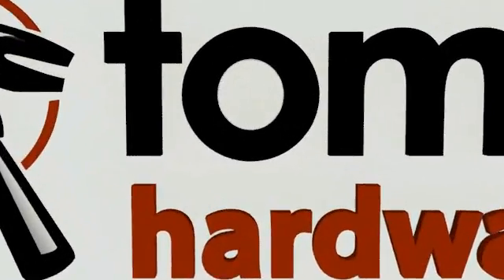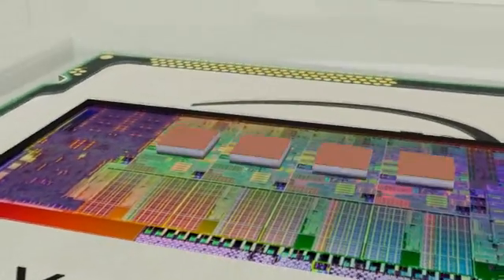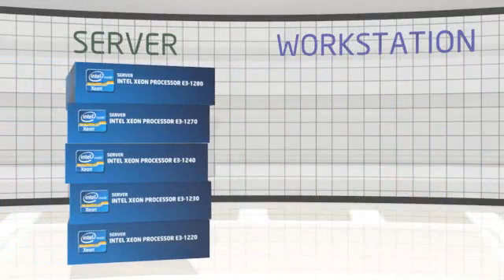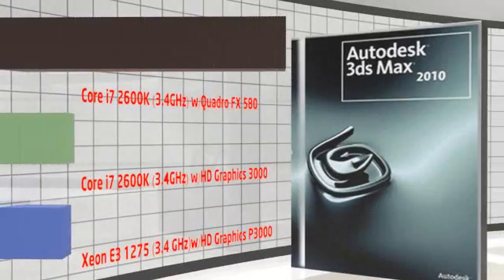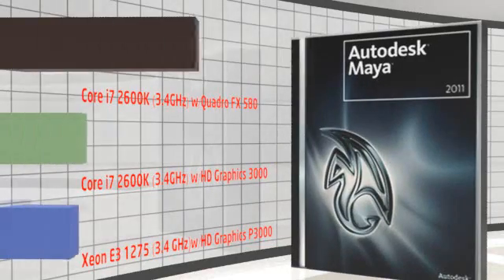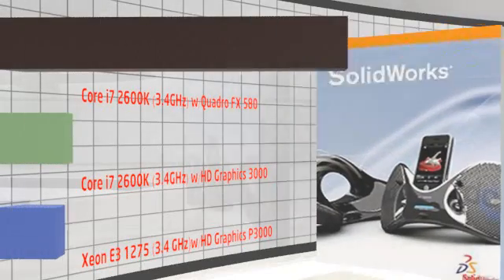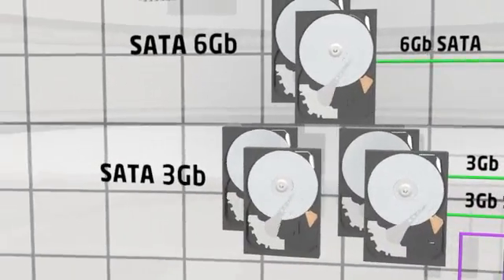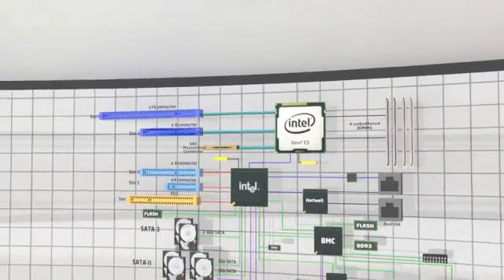Tom's Hardware Reviews Intel's Xeon E3-1200 Processor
Tom's Hardware takes an Intel Xeon E3-1275 and compares it to an Intel Core i7-2600K in the 2011 workstation benchmark suite. In addition to evaluating processor performance, Tom's Hardware's editori-in-chief Chris Angelini also pits the HD Graphics P3000 engine against an Nvidia Quadro FX 580 professional graphics card.